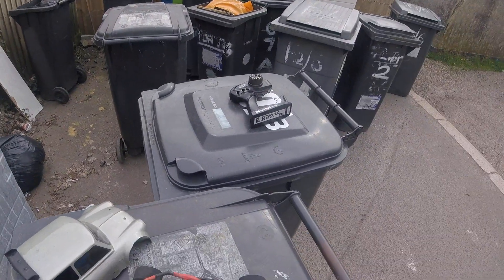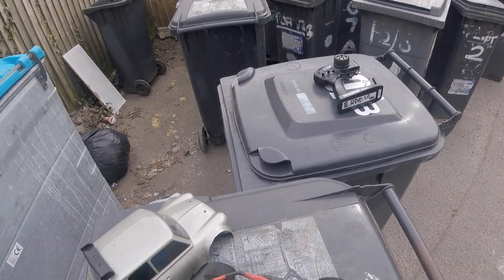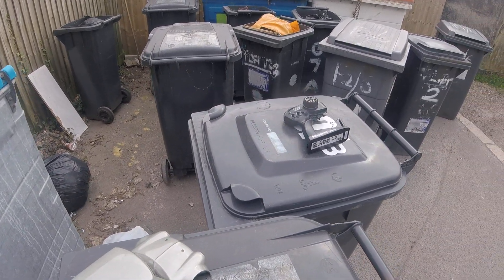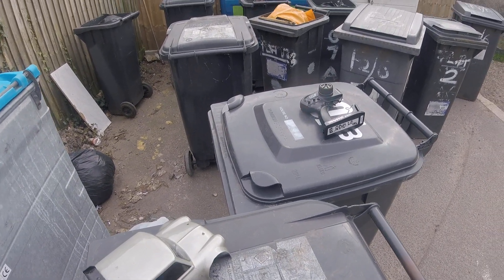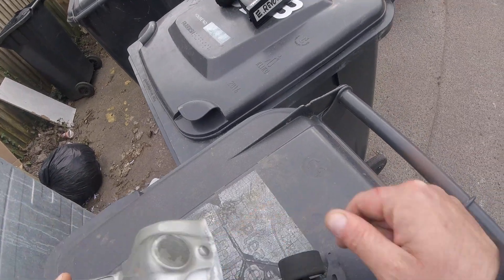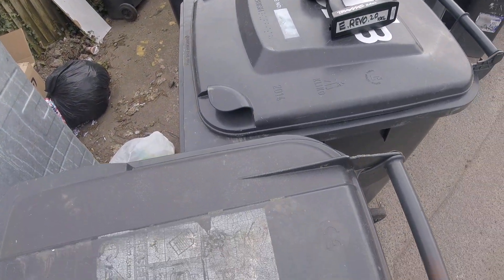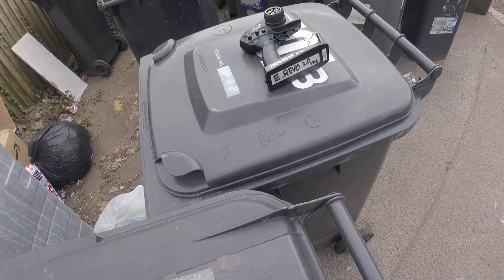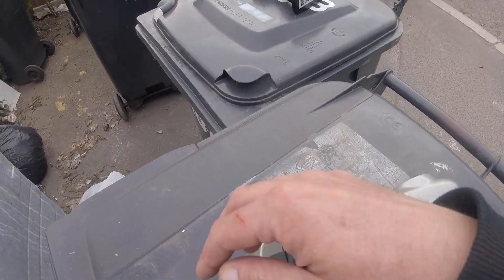Mardave mini assasin, first test run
put some upgrades in my Mardave mini assasin